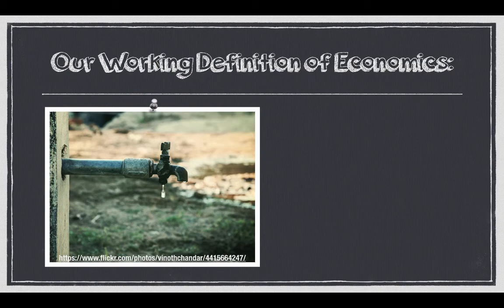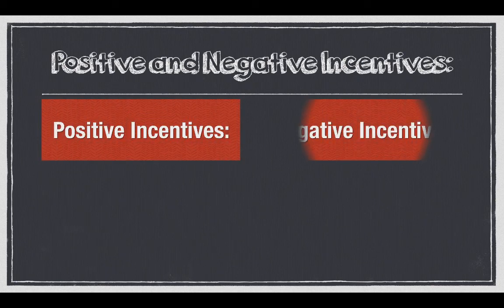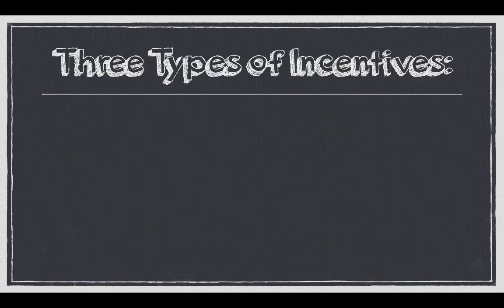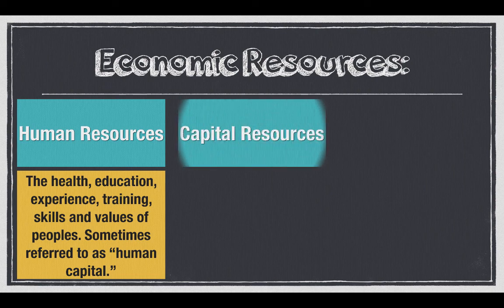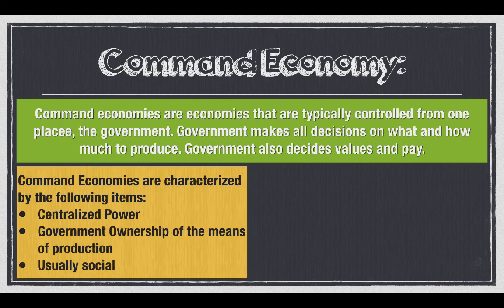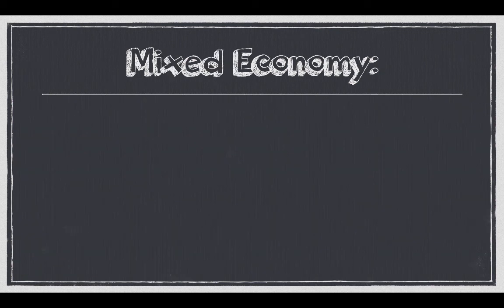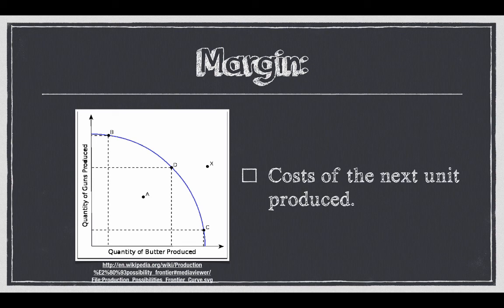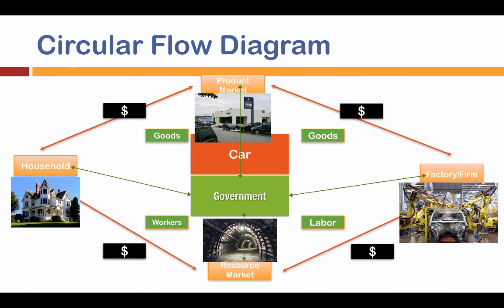Economics-Quiz 1 1 Review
Review for quiz 1.1 in economics!